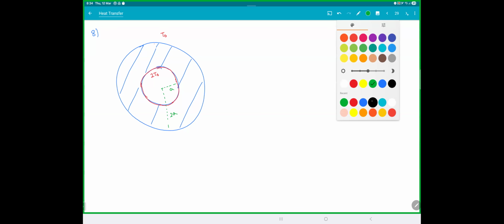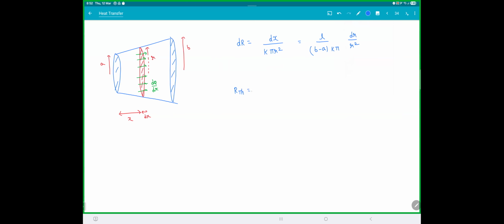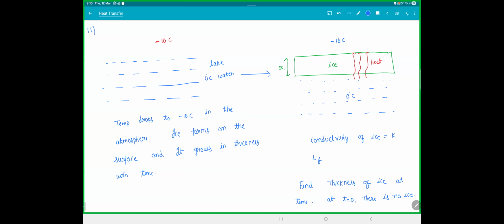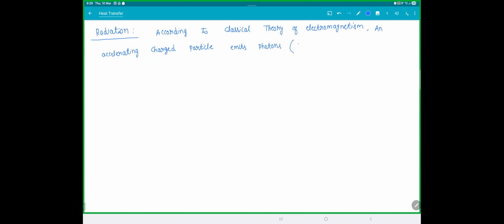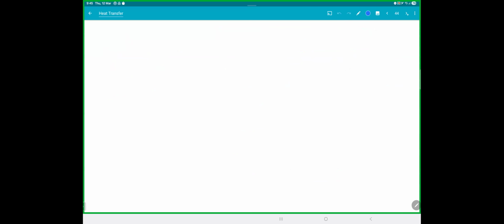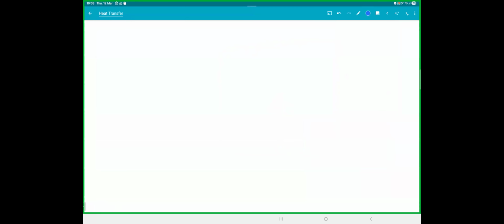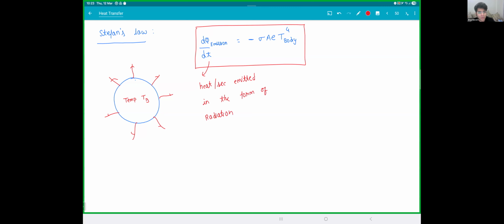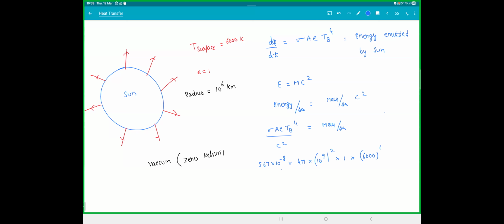Heat Transfer 2